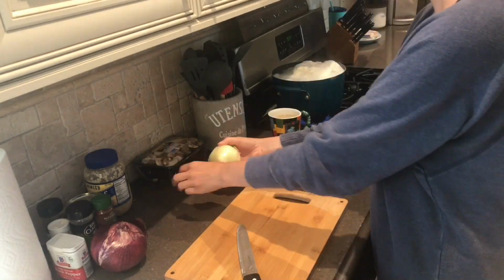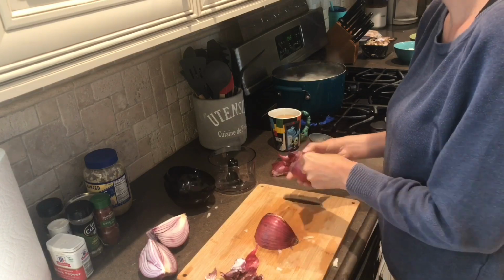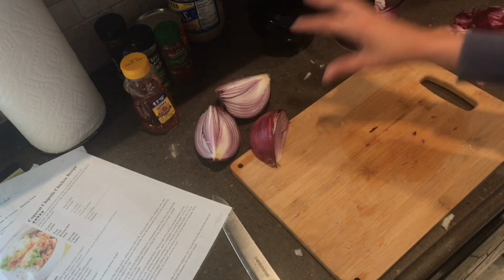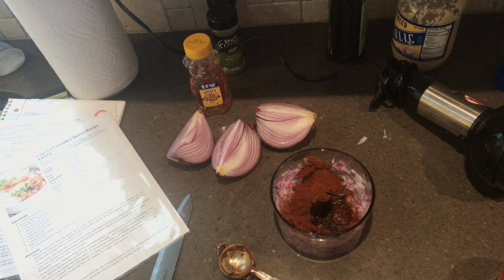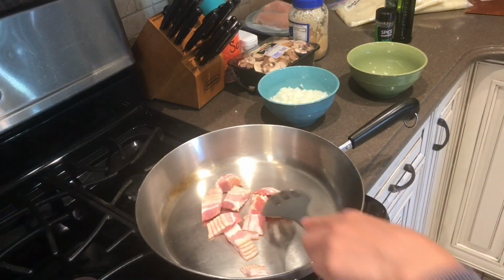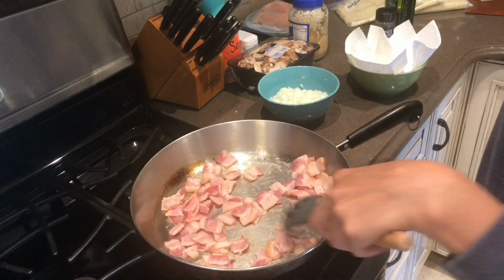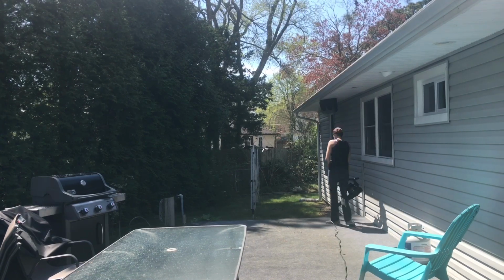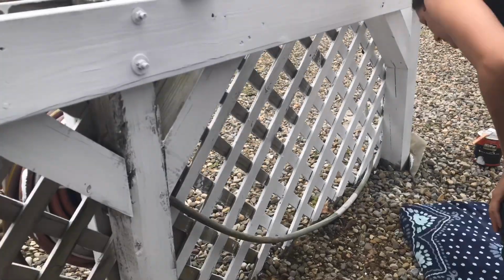Get it all done | Meal prep | Yard work | Painting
Hey guys! I did a bit of a different video today! Let me know how you like it!! ♥️